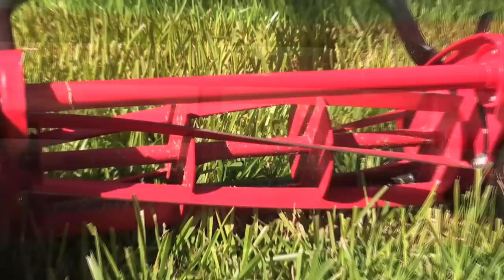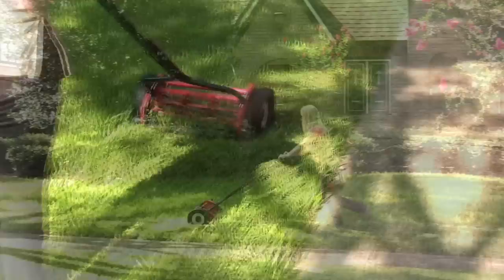Mascot 6 bladed reel lawn mower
The mascot is a six bladed reel mower complete with an 18 inch cutting width. This mower is really durable. It weighs a hefty 48 pounds, but don't be daunted by the weight - it actually works to your advantage, helping the mower plow through thick grasses such as St. Augustine, Bermuda, and Zoysia. Don't worry - it also works on other types of grasses as well.

There's more info about this great mower at the link at the top of this video description. Feel free to click on it and learn more about the mascot 6 bladed reel mower.